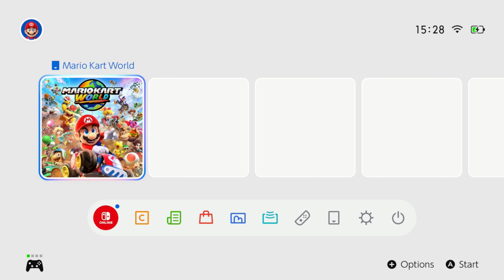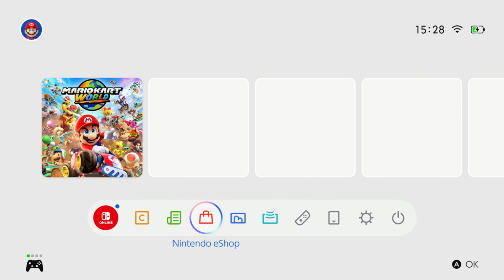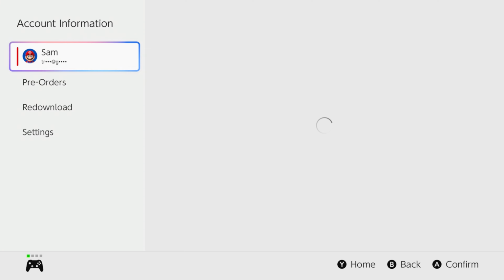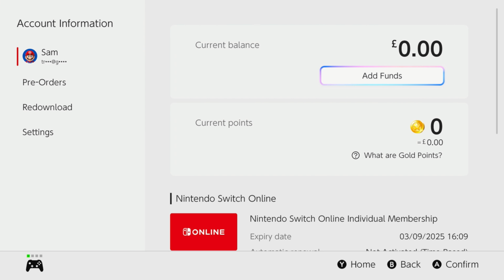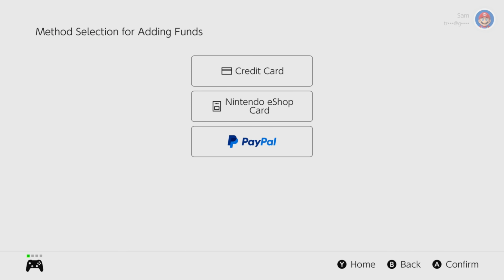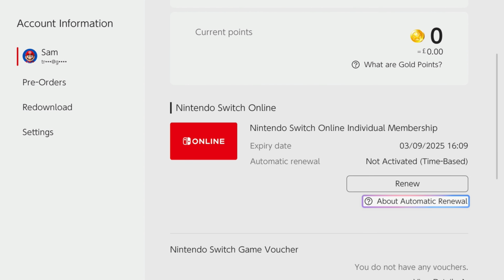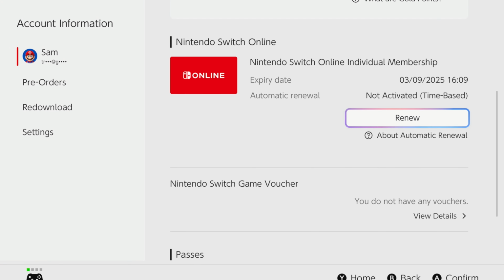How to Check Account Balance on Nintendo Switch 2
This video shows how to check account balance on Nintendo Switch 2.

The video also covers:
✅ How to check your balance on Nintendo Switch 2
✅ How to view account balance on Nintendo Switch 2
✅ How to see account balance on Nintendo Switch 2
✅ How to check Nintendo account balance on Switch 2